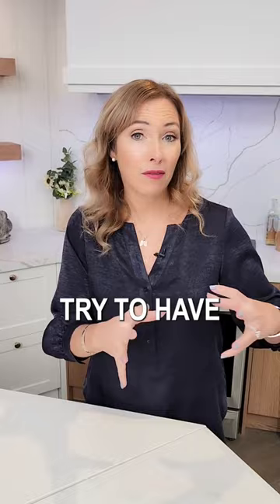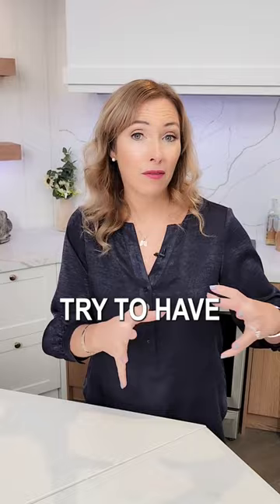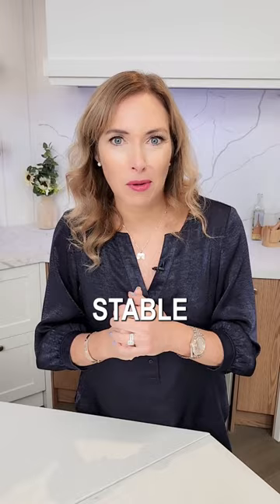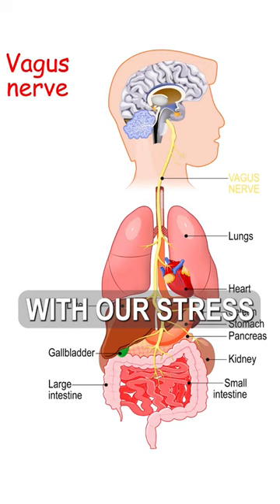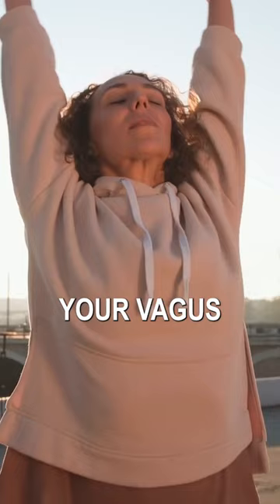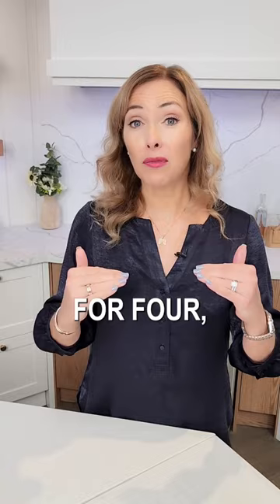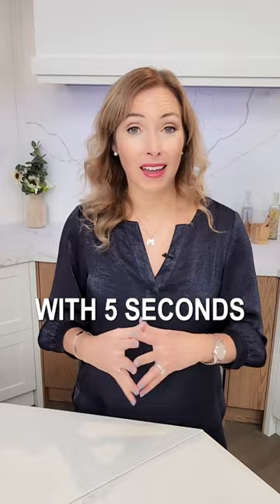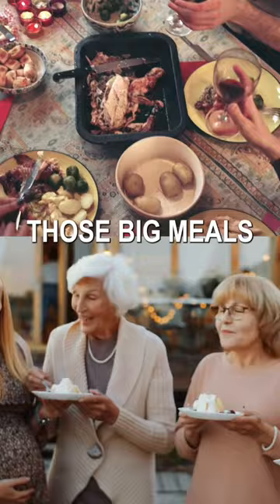3 Tips to Manage Stress & Overeating During the Holidays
3 Tips to Manage Stress & Overeating During the Holidays

Dr. Janine shares three tips to manage stress and overeating during the holidays.  She talks about eating lots of protein before your big meal and eating your fiber first at the big meal.  She looks at activating the vagus nerve to control stress during the holidays and demonstrates the 3-4-5 breathing technique.  Lastly, Dr. Janine explains how fisting is fine, it is not an everyday occurrence so enjoy it.